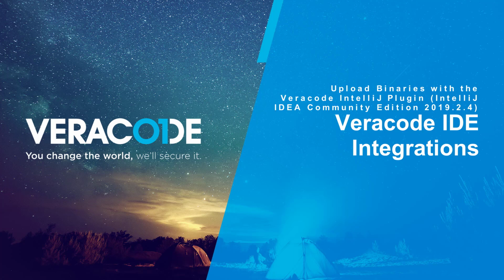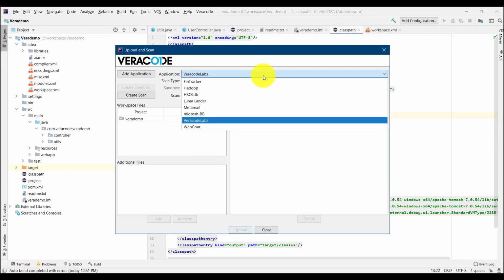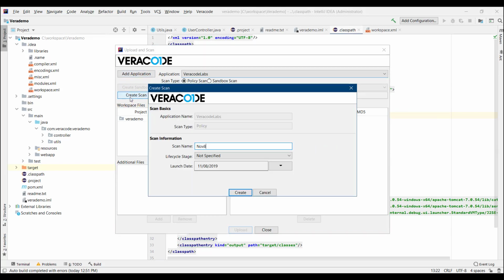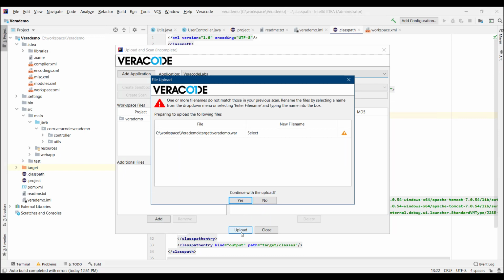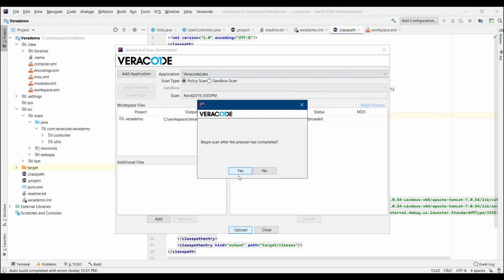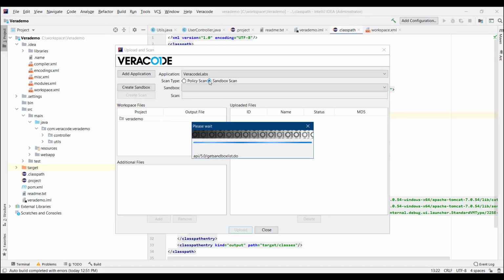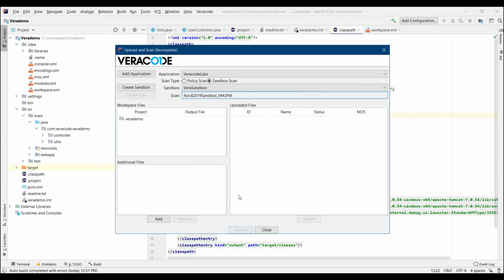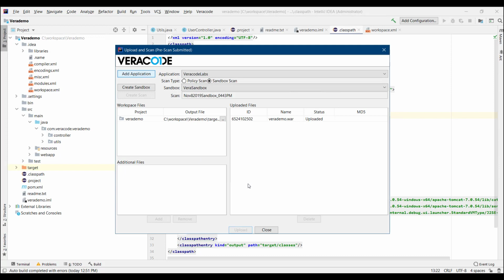Upload Binaries to Scan Using the Veracode IntelliJ Plugin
In this video, you will learn how to use the Veracode IntelliJ plugin to upload binaries of your applications for static analysis policy scans and sandbox scans.

The Veracode IntelliJ plugin enables you to upload binaries of your applications to the Veracode Platform for static security analysis. You can review the scan results from within your IntelliJ IDEA environment to identify and fix any detected security findings in your applications.

Learn more about uploading binaries with the Veracode IntelliJ Plugin in the Veracode Help Center